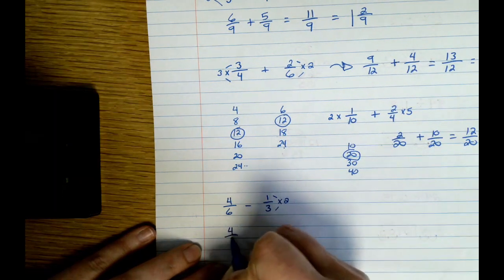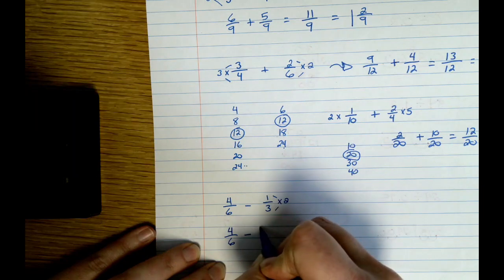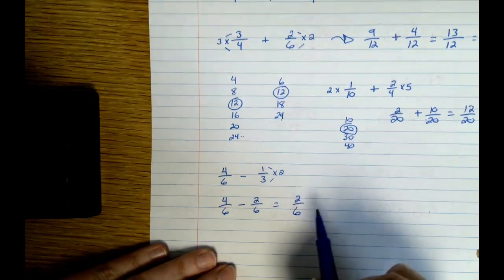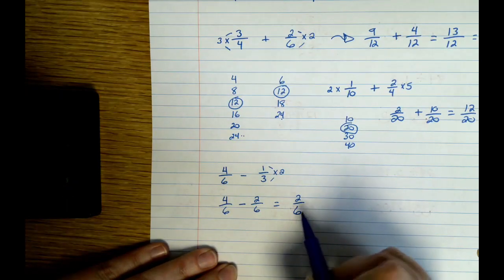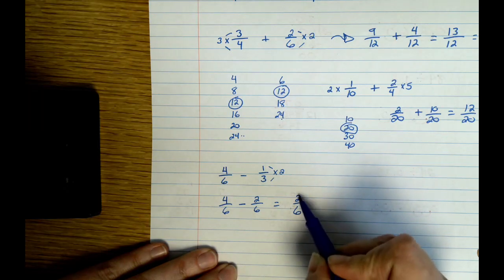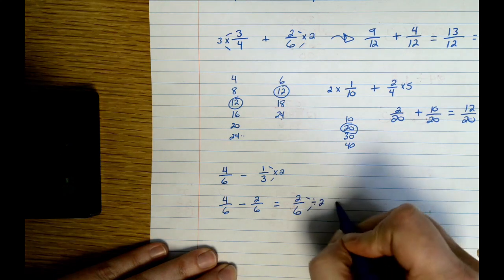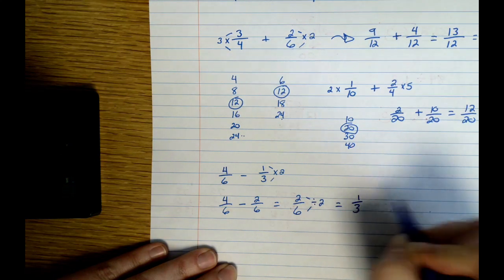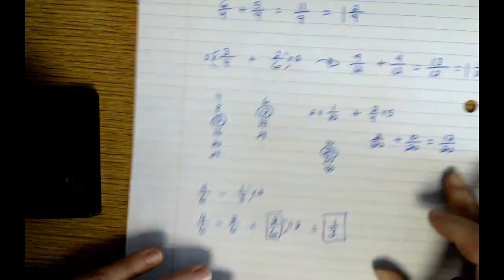Add & Subtract Fractions